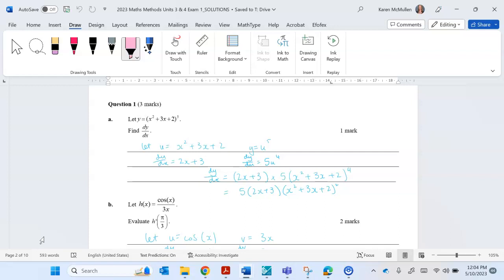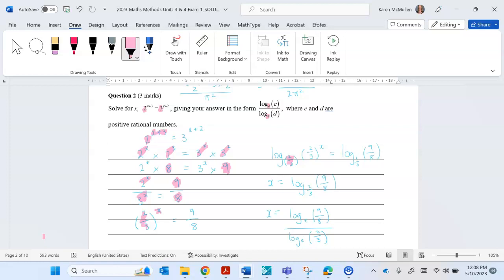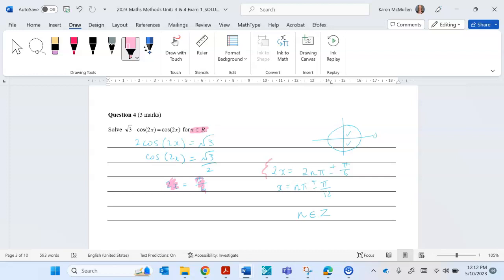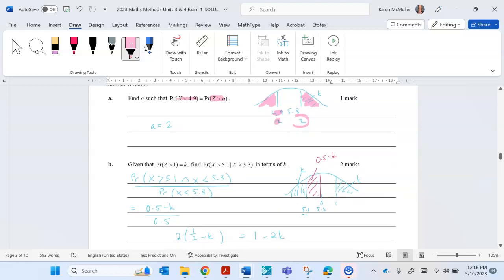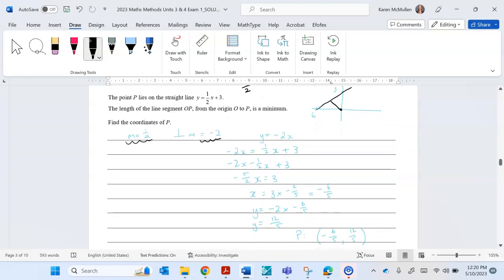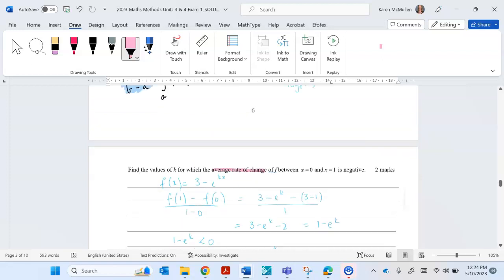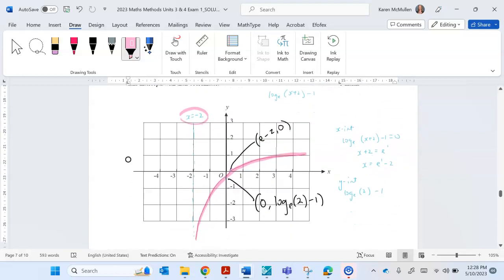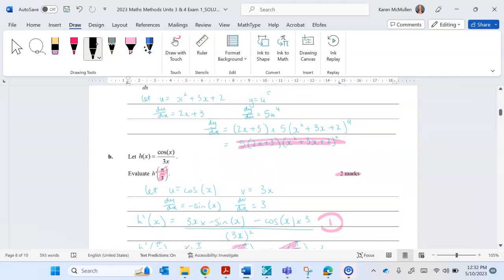12MM_trial exam 1 solutions 2023